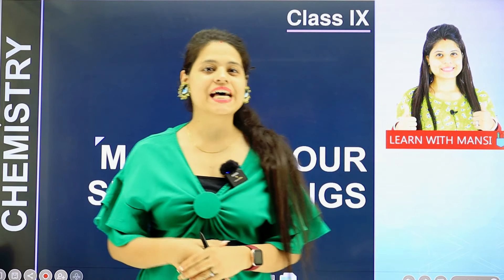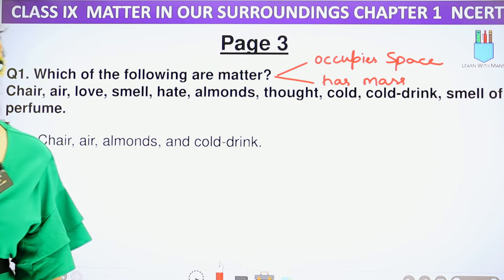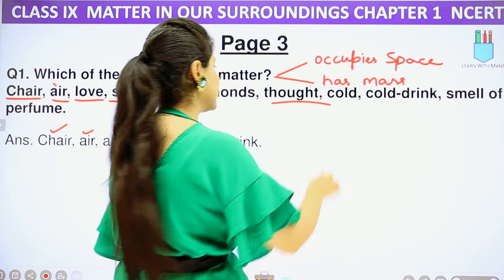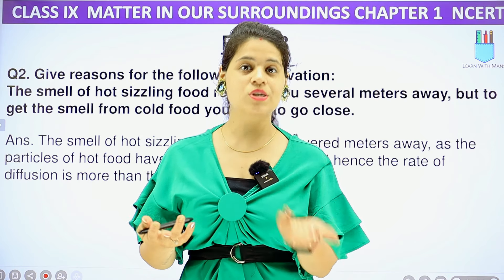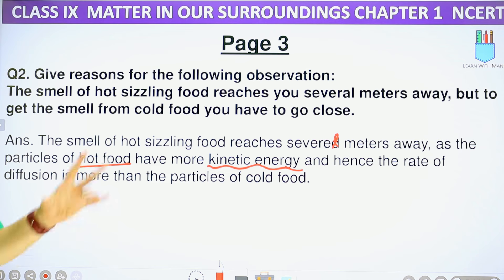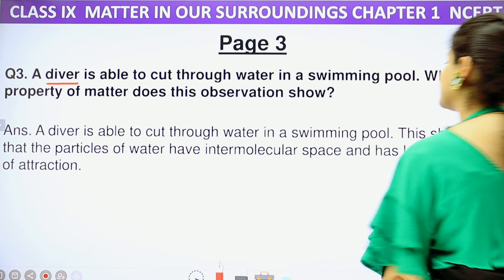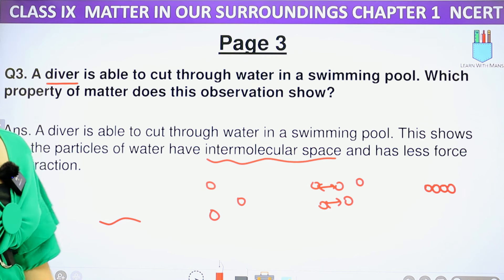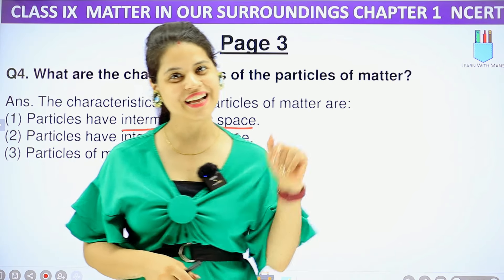Inbetween Exercise | Page 3 | Chapter 1 | Matter in Our Surroundings | Class 9 Science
In this session we will be continuing with the chapter "Matter in Our Surroundings".
We will cover questions on page 3 in chapter 1.